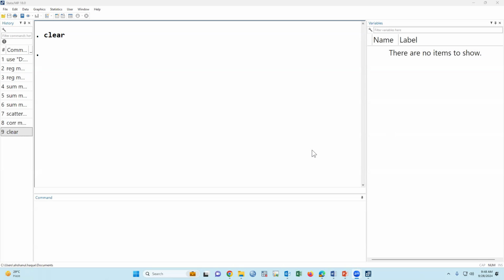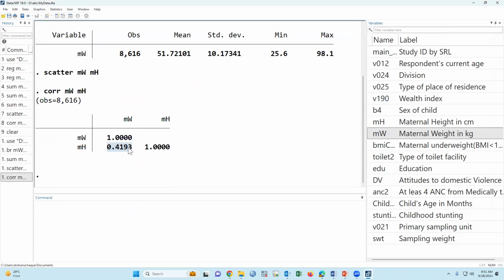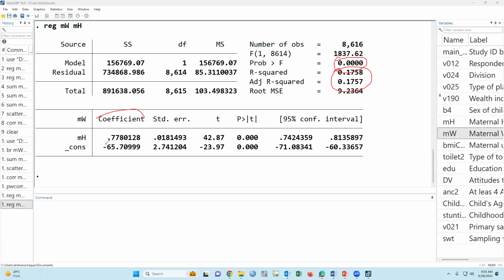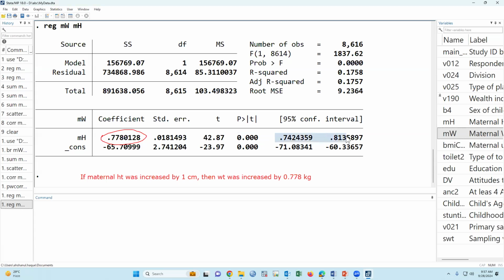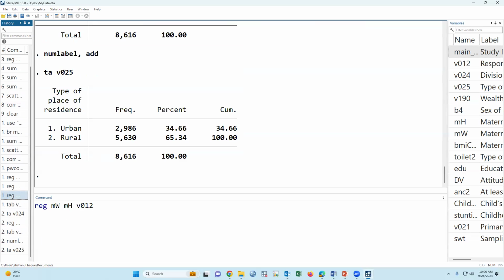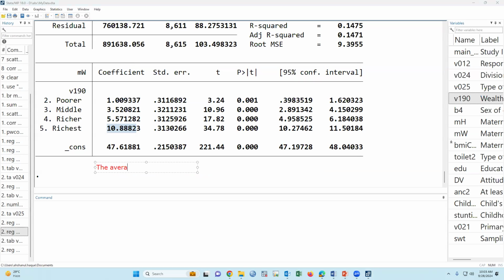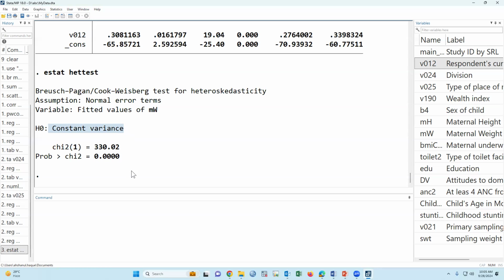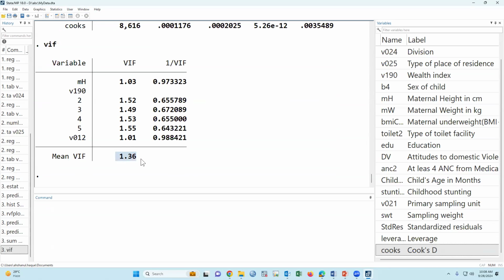Linear regression in Stata | Regression Diagnostic, Multicollinearity, Normality test,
use "D:\abc\MyData.dta", clear
br mW mH
sum mW
scatter mW mH
corr mW mH
pwcorr mW mH, sig
reg mW mH
reg mW mH
reg mW mH v012
tab v025
ta v024
reg mW i.v025
tab v025, nol
numlabel, add
ta v025
reg mW ib2.v025
reg mW ib1.v190
tab v190
reg mW ib1.v190
reg mW mH ib1.v190 v012
estat hettest
predict StdRes, rstandard

hist StdRes
pnorm StdRes
qnorm StdRes
symplot StdRes
rvfplot, yline(0)
predict leverage, leverage
predict cooks, cooksd
sum cooks
vif

The main topics of this channel are given below:
Epidemiology